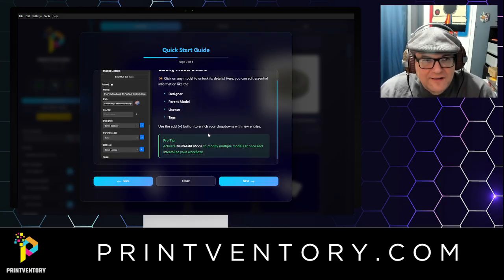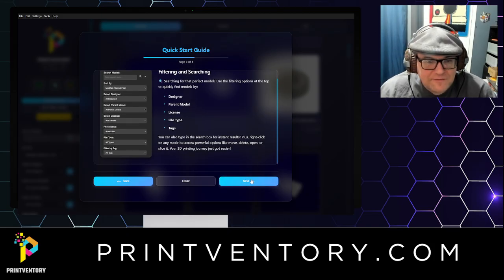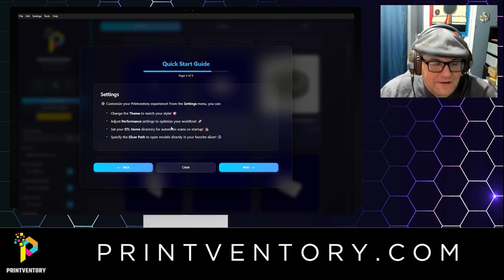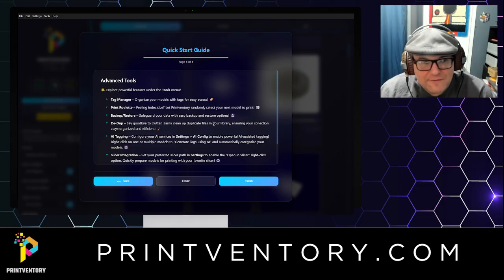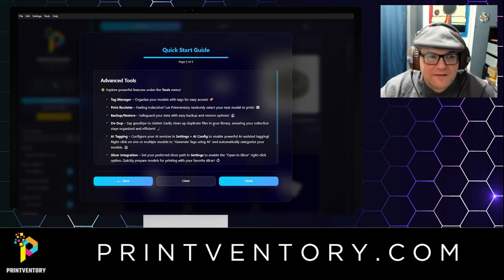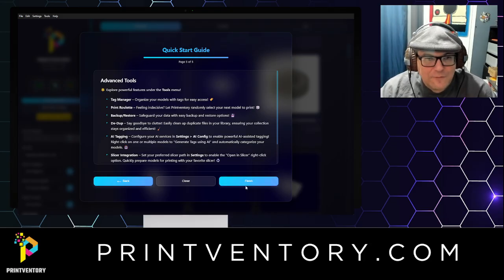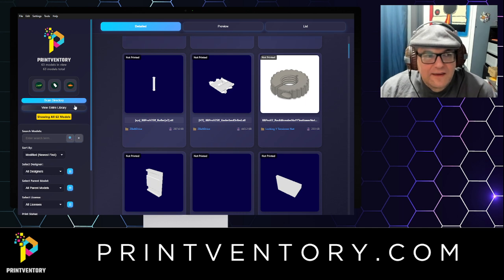Printventory 2.0 Release Stream - Overview and How-Tos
Printventory is a free and open source solution for managing your 3D model library - check it out